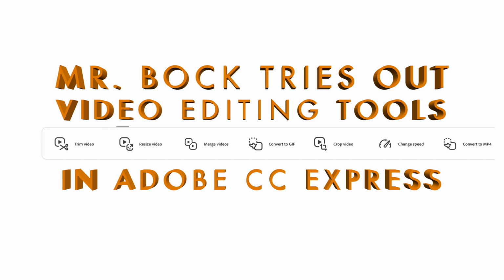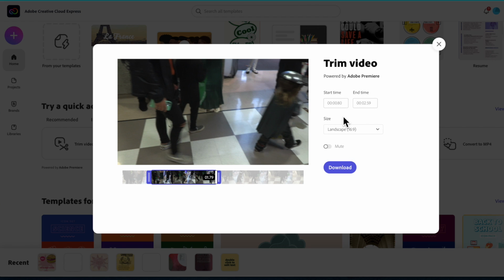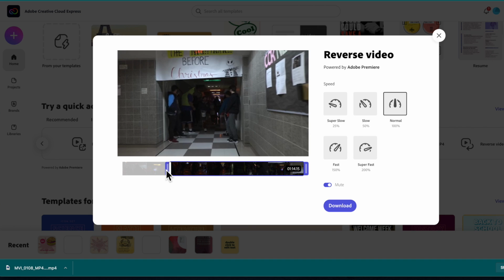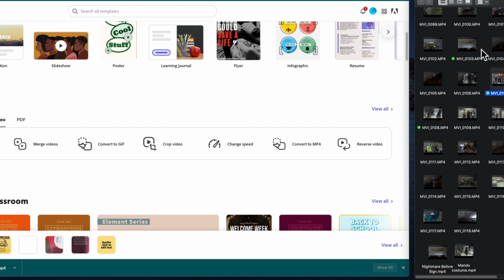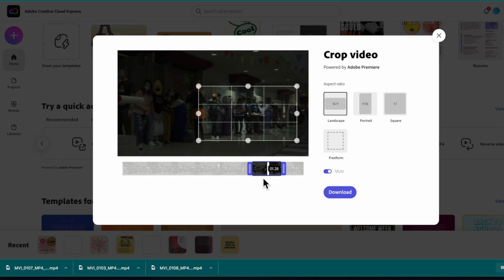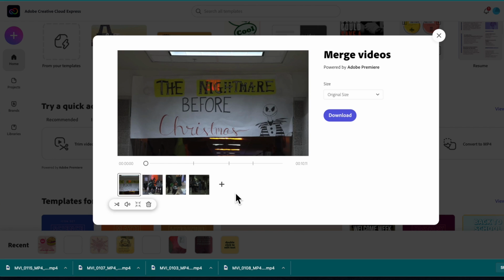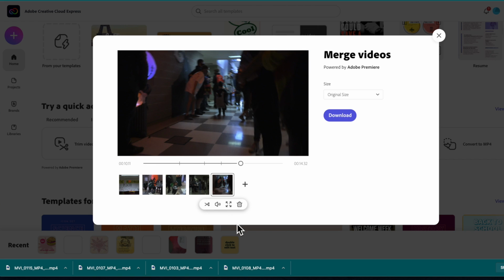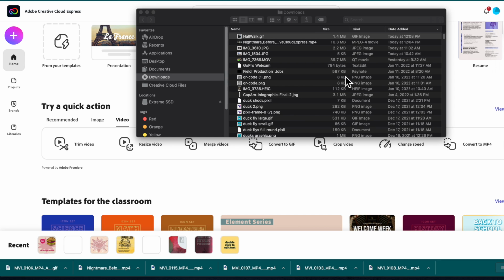Mr Bock Tries Out the Video Editing Tools in CC Express